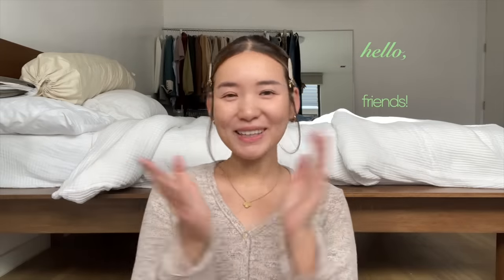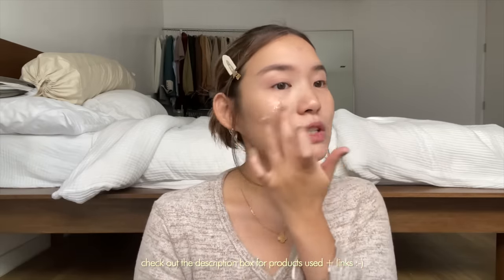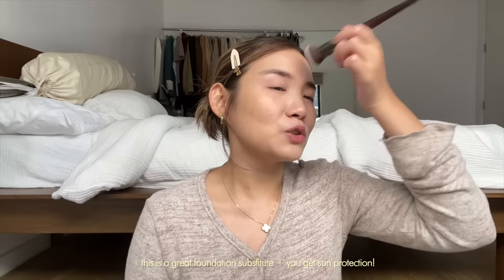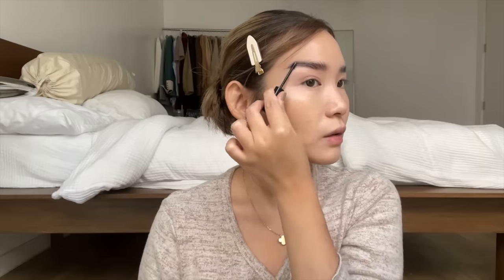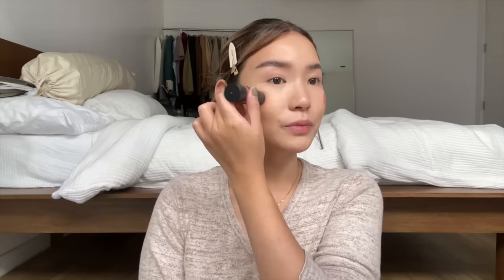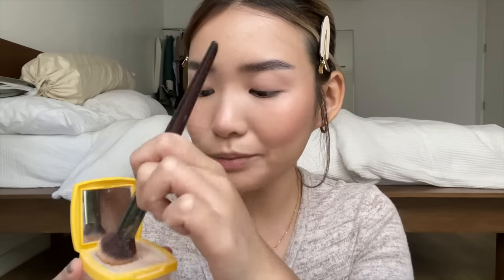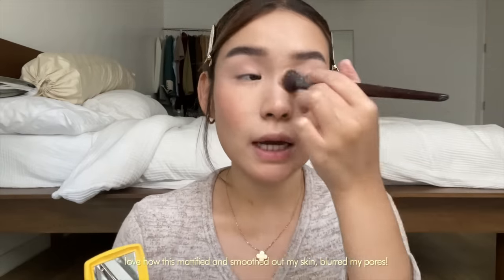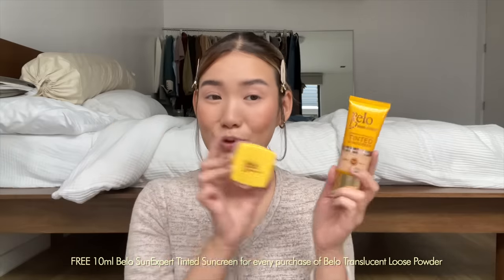✨CLEAN✨ girl makeup (no foundation!)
hi friend! thank you for hanging with me in today's video! ☺  i always appreciate you watching my vlogs. i hope they're comforting and make you smile today. i love you!

Special thanks to @BeloSunExpert for helping me achieve this CLEAN MAKEUP LOOK!

Shopee promo: get free 10ml tinted sunscreen when you buy the translucent powder!

Purchase their new product and show me the clean makeup looks you come up with 😍

gentle reminder: be kind, always ☺